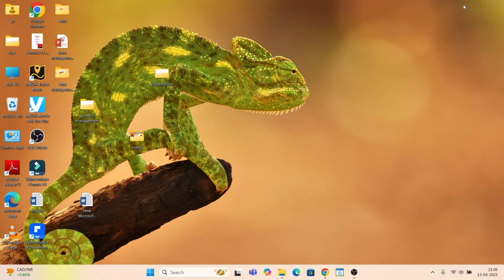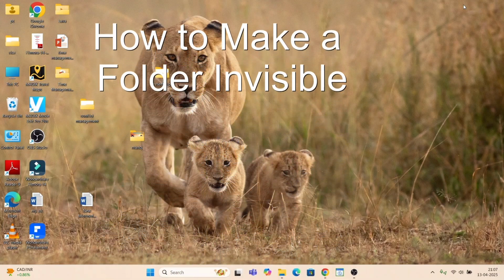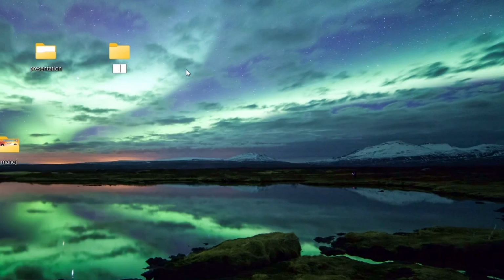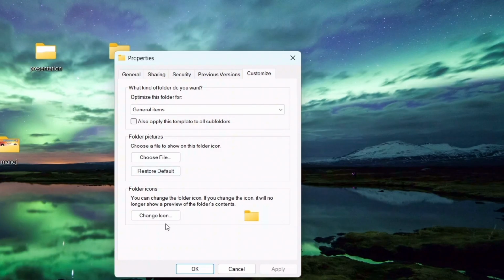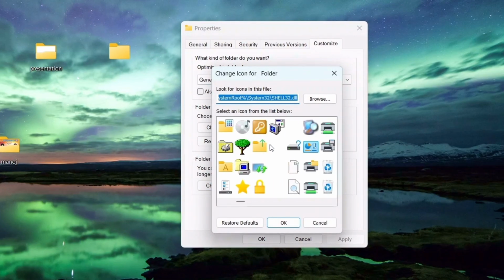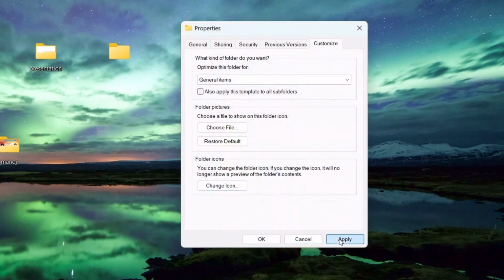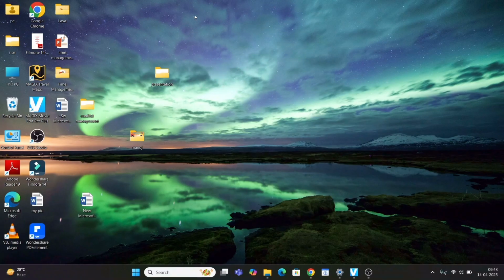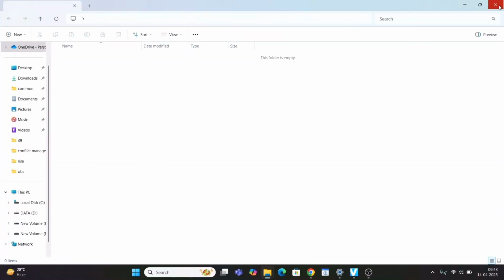Simple Way to Make a Folder INVISIBLE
How to make a folder invisible on Windows Desktop
Connected search terms-
how to create invisible folder,
how to make a folder invisible,
how to create an invisible folder,
how to make an invisible folder

To perform this feat, you create a folder with an invisible name and no icon. To get started, right-click an empty spot on your desktop, click "New," and then select "Folder." Watch the video for further steps